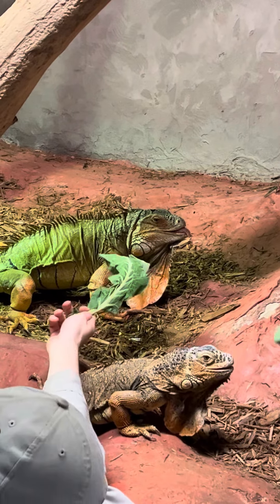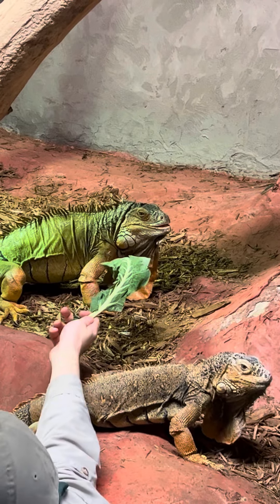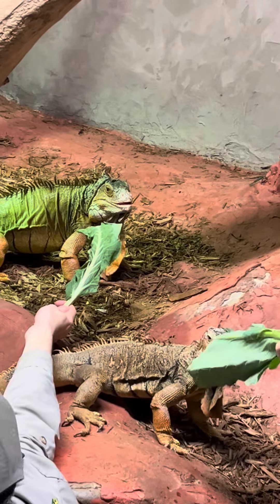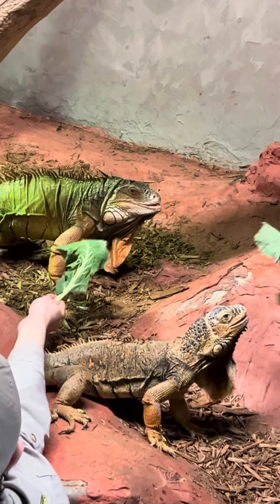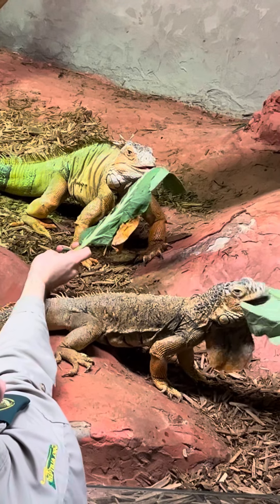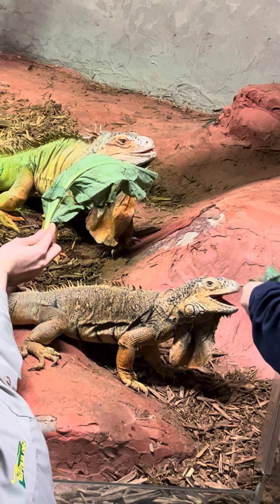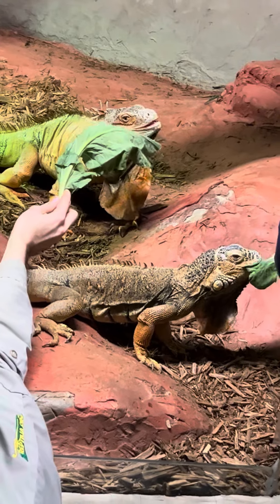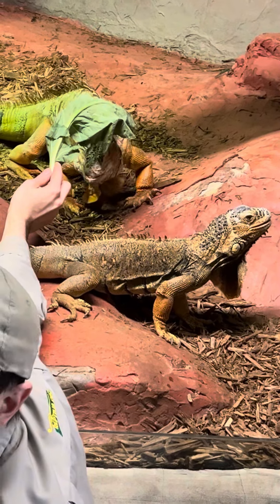Feeding time for rescued iguanas Iggy and Razor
Filmed at Reptilia reptile zoo in December 2023. Poor Iggy has been through a lot but seems happy here, if a bit shy. Razor meanwhile is so cute when eats!